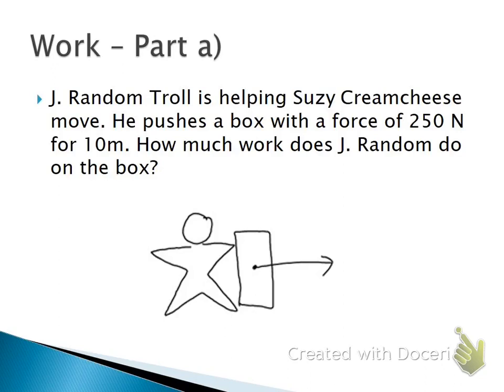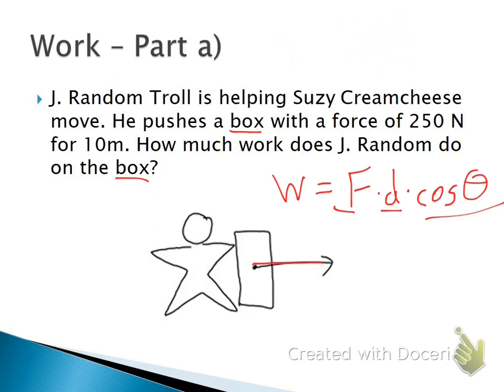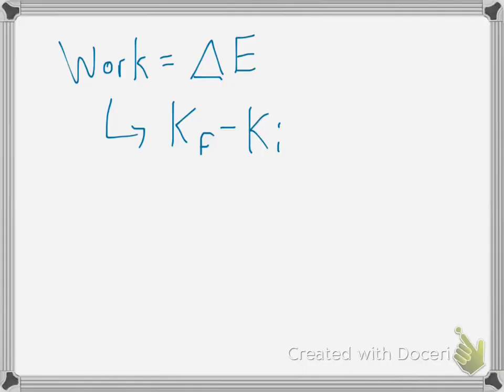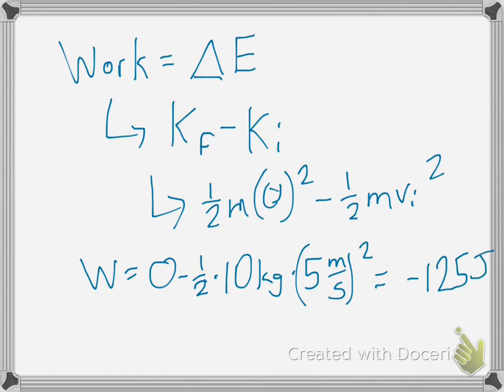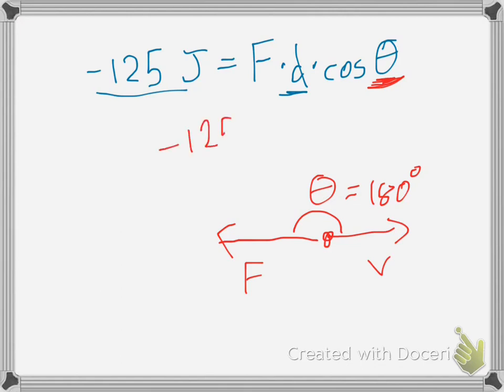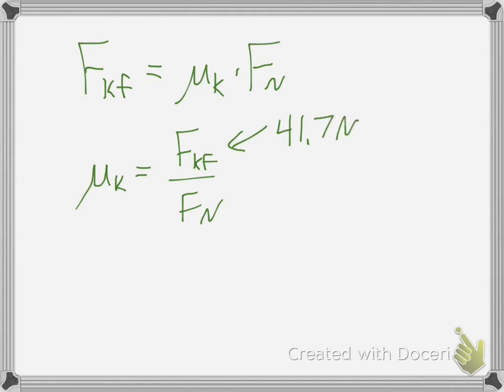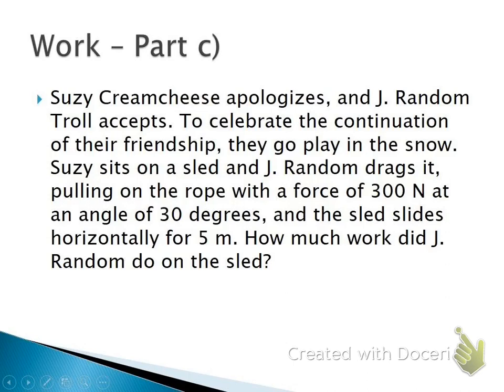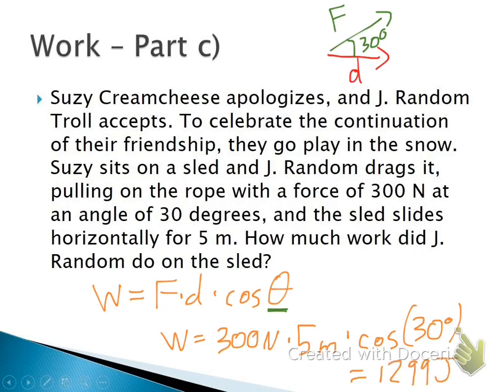Module 05 Lesson 01: Work Example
When two friends fight while moving.